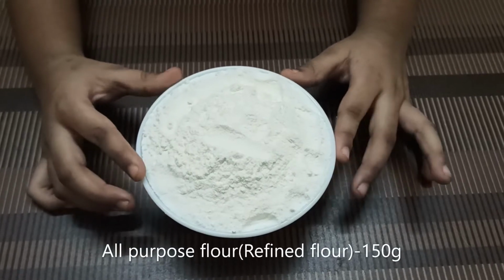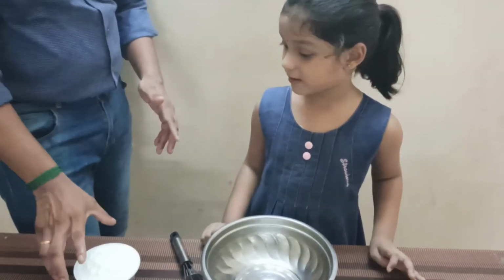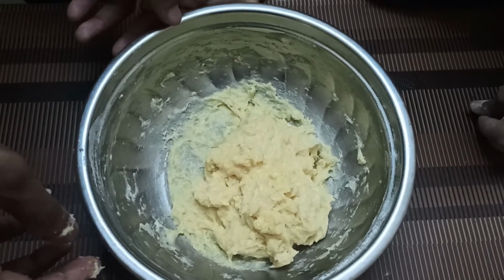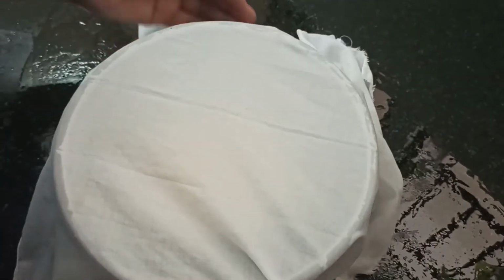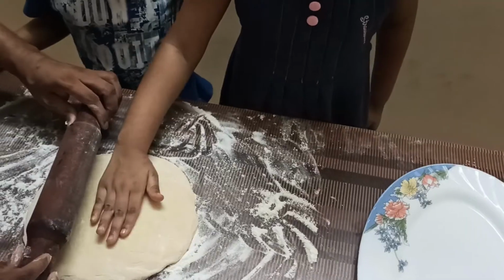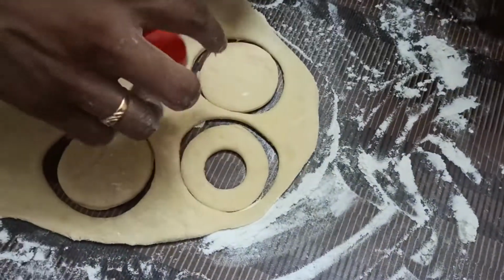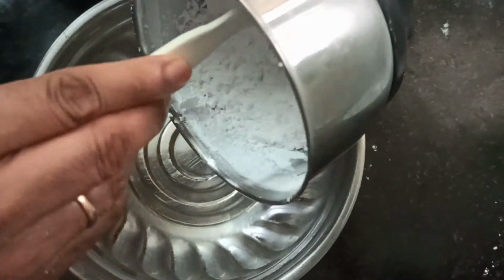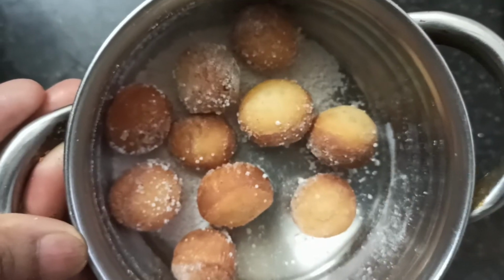Melt In Mouth Doughnut / Donut Recipe | Dessert Recipes | Super Kitchen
Doughunut / Donut

Doughnuts are usually deep fried from a flour dough, and typically either ring-shaped or a number of shapes without a hole, and often filled, but can also be ball-shaped ("doughnut holes"). Other types of batters can also be used, and various toppings and flavorings are used for different types, such as sugar, chocolate, or maple glazing. Doughnuts may also include water, leavening, eggs, milk, sugar, oil, shortening, and natural or artificial flavors

The two most common types are the ring doughnut and the filled doughnut, which is injected with fruit preserves, cream, custard, or other sweet fillings. Alternatively, small pieces of dough are sometimes cooked as doughnut holes. Once fried, doughnuts may be glazed with a sugar icing, spread with icing or chocolate on top, or topped with powdered sugar, cinnamon, sprinkles or fruit. Other shapes include rings, balls, flattened spheres, twists, and other forms. Doughnut varieties are also divided into cake (including the old-fashioned) and yeast-risen type doughnuts. Doughnuts are often accompanied by coffee purchased at doughnut shops, convenience stores, petrol stations, cafes or fast food restaurants, but can also be paired with milk.

Super Kitchen will show you best cooking recipes around the world. We try to focus more in to the food which is very easy to cook, healthy and with available ingredients or equipment in your kitchen.

Super Kitchen is a sister concern of Healthy Byte - a company which focuses on healthy eating lifestyle. Healthy Byte uses millets, Macro and micro nutrient rich ingredients in our menu to ensure people eat right in thier daily intakes.

Super will show you more food around the globe as I travelled more than 4 times around the world and explored more about world food culture. Worked in best luxury hotels in the world I will try to give you 5 Star experience in our food presentation with simple ingredients.

In Super Kitchen you will learn even compliated dishes very simple techniques to get a great taste and experince. Please try all our recipes and create WOW experinence with your friends, family or surprise your life partner.

Super Kitchen's mission is to promote recipes which are primarily healthy, tasty, traditional and trendy.